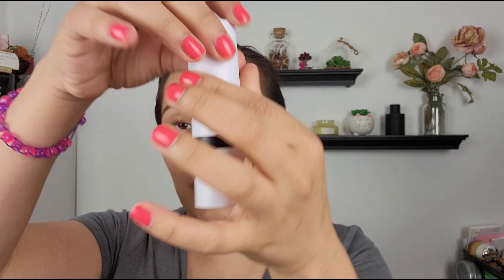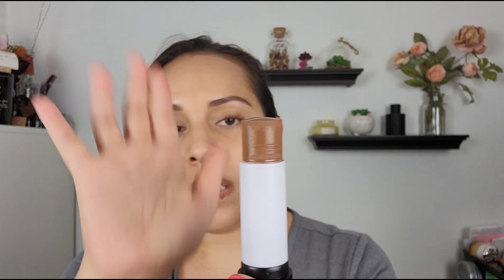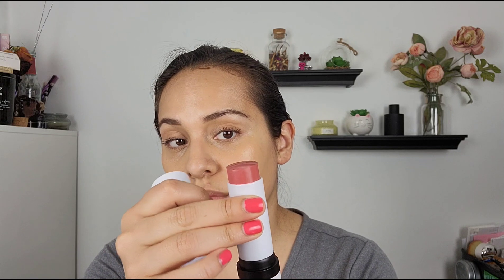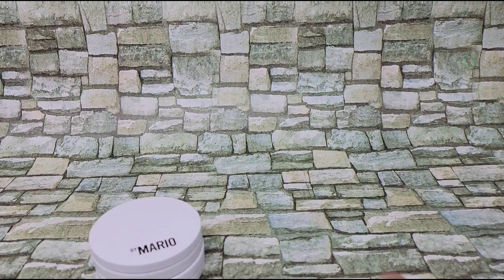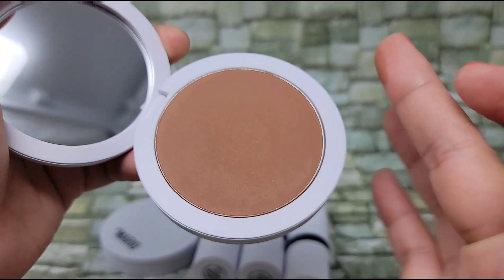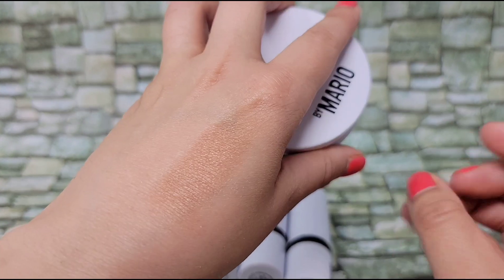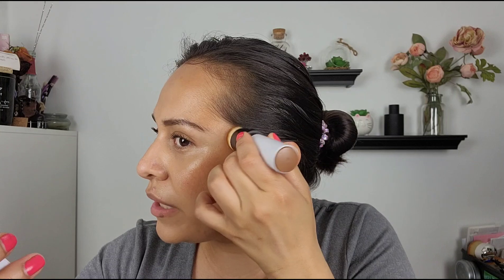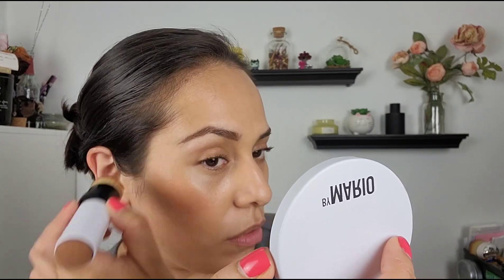NEW 🌟 Makeup By Mario Soft Sculpt Collection- Review, Swatches, Demo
Makeup by Mario Soft Sculpt Collection is it!!!I'm totally blown away by this Collection.  Everything was well thought in this Collection.  I purchased everything on launch day, there were a few hiccups but we'll worth it😍

Timestamps ⏰
0:14 Upload Schedule update
0:38 Makeup by Mario Customer Service
1:03 Soft Sculpt Collection + What I bought
4:42 Close Up Swatches
9:45 Soft Sculpt Shaping Stick
13:56 Soft Sculpt Bronzer
16:35 Soft Pop Blushes
20:24 Soft Sculpt Highlighter
22:40 Final Thoughts

🌟Products:
- Soft Sculpt Shaping Stick Medium Dark
- Soft Sculpt Bronzer Medium Dark
- Soft Pop Blush in Earthy Pink and Plumber's
- Soft Glow Highlighter Pearl

Yesstyle:
Code: ANARECZYNSKI